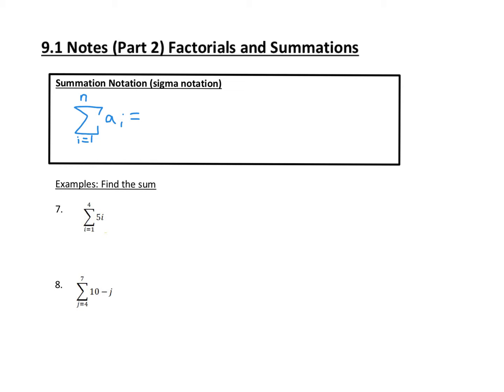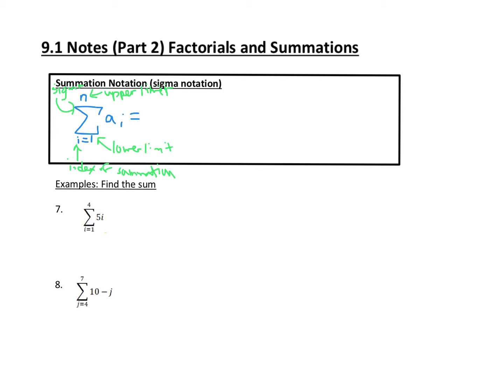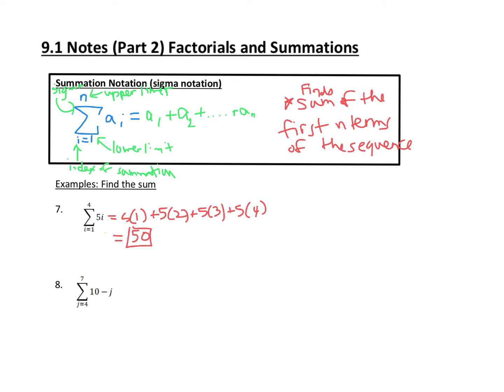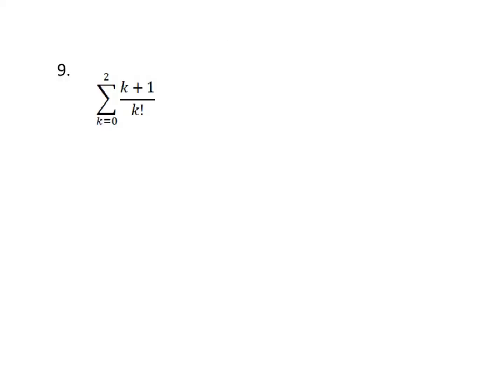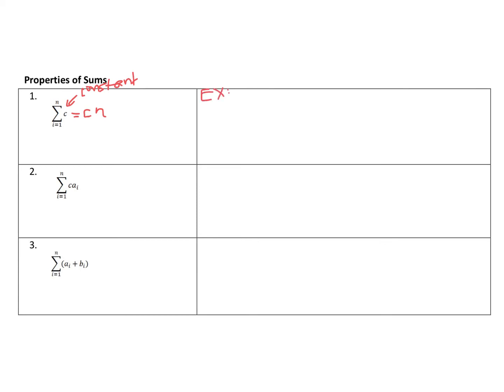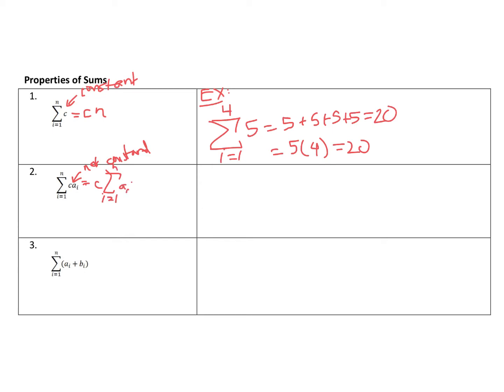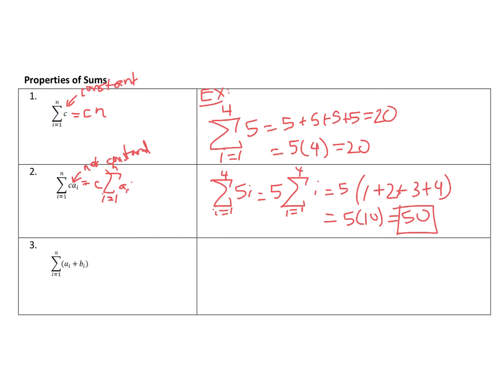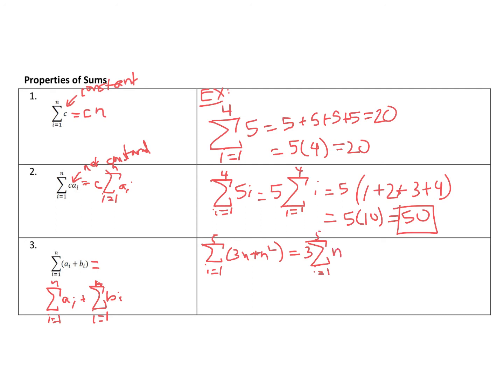12.1 Part 3 Summations.mp4